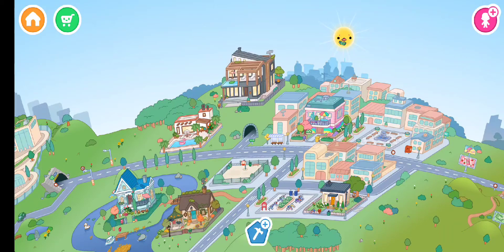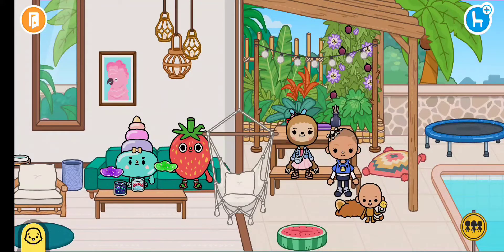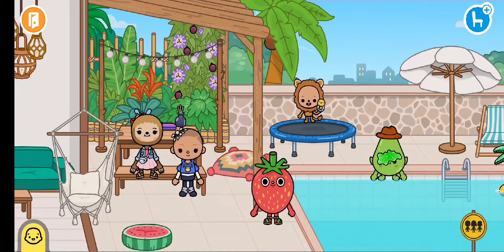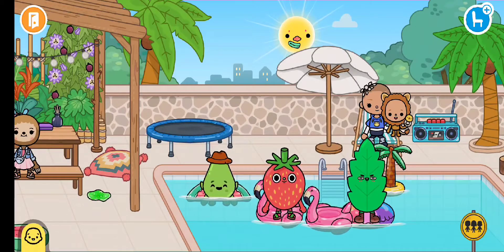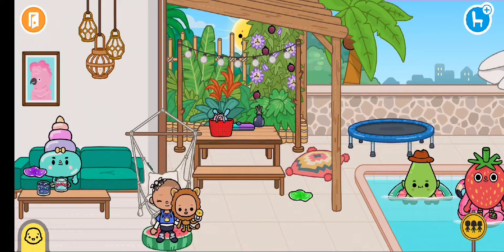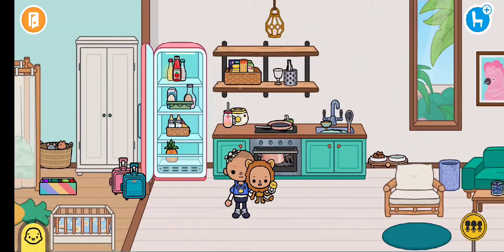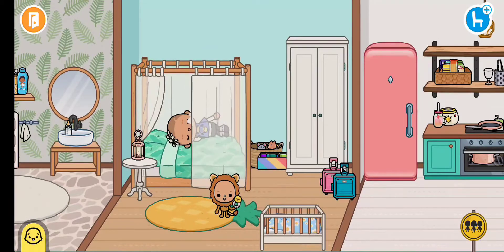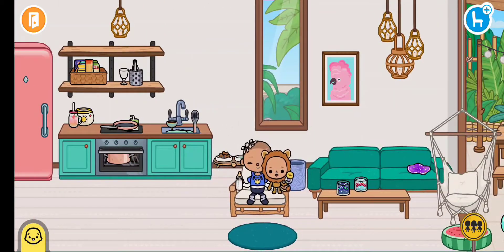Flamingo Pool House Tour | TOCA BOCA WORLD | Design Ideas